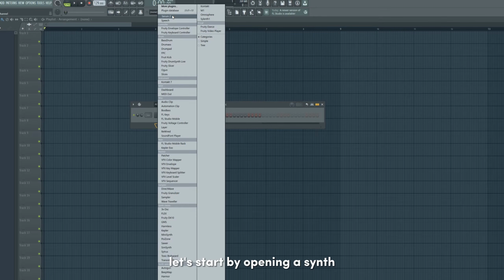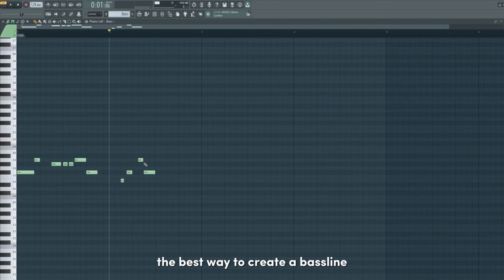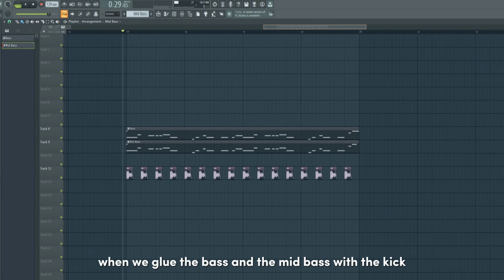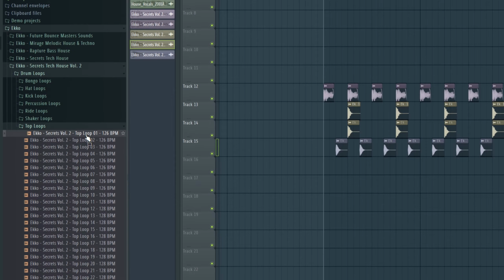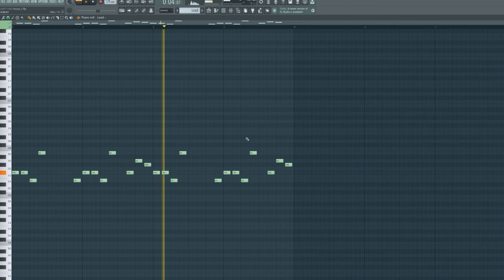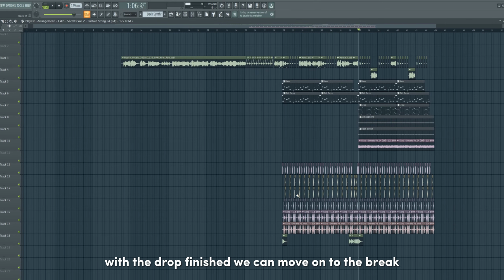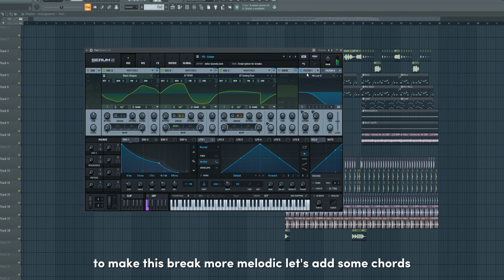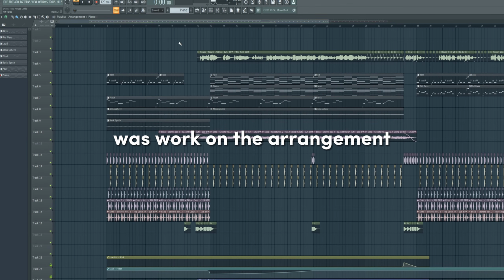The Secret Behind House Music in 2025 (Prospa, Pawsa, Sosa Style)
In this video, I’ll show you step by step how to produce a House track in FL Studio, inspired by the Ibiza summer vibe and artists like Prospa, Sosa, and Pawsa.
We’ll cover basslines, drums, vocals, Serum presets, and drop arrangement so you can create professional-sounding tracks from scratch.

0:00 Intro
0:31 Bass
2:32 Vocal
2:50 Drums
3:51 Drop Instruments
4:54 Intro & Break
5:53 Where to find House Presets?
6:20 Break Instruments
7:02 Final Result